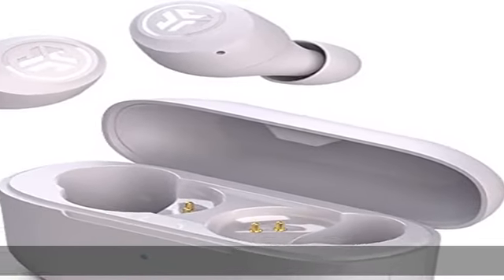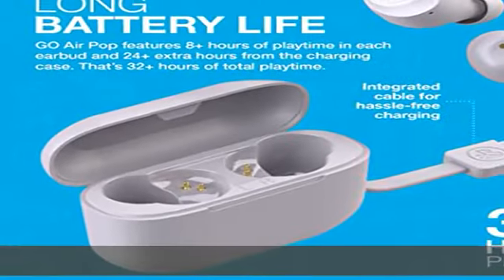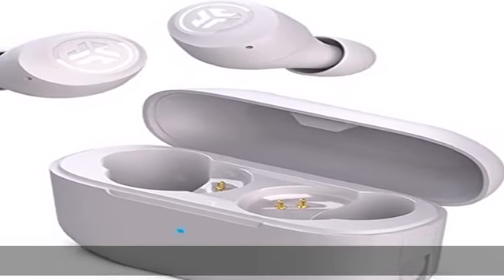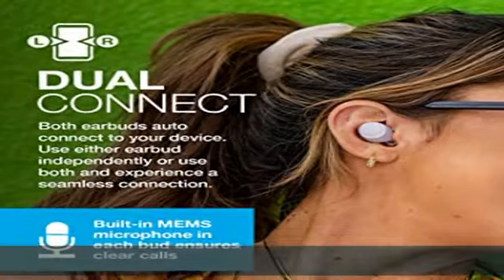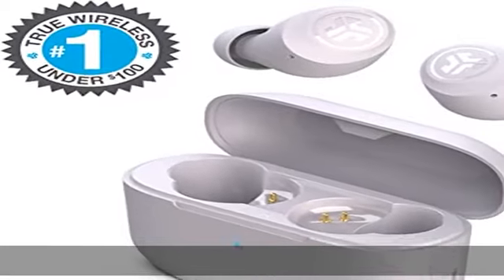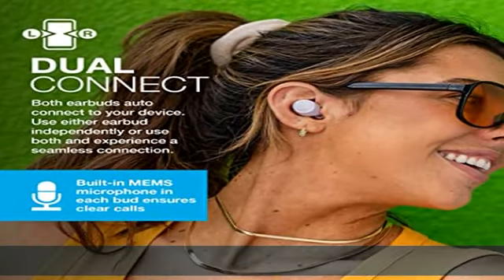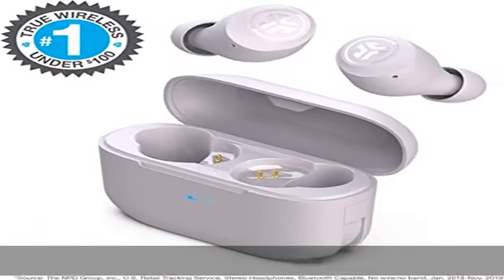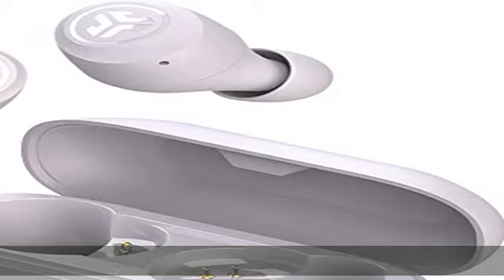JLab Go Air Pop True Wireless Bluetooth Earbuds + Charging Case | Lilac | Dual Connect | IPX4 Sweat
JLab Go Air Pop True Wireless Bluetooth Earbuds + Charging Case | Lilac | Dual Connect | IPX4 Sweat Resistance | Bluetooth 5.1 Connection | 3 EQ Sound Settings Signature, Balanced, Bass Boost